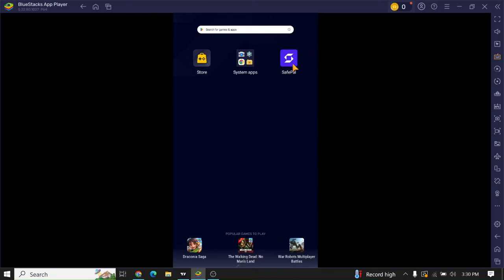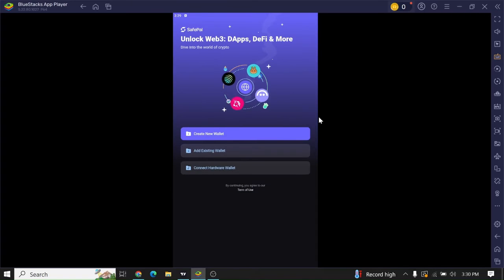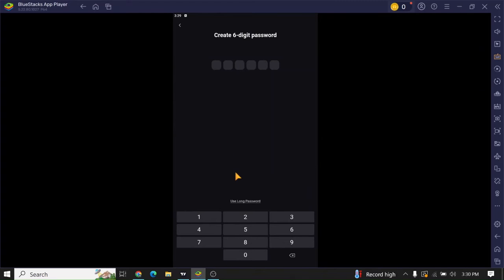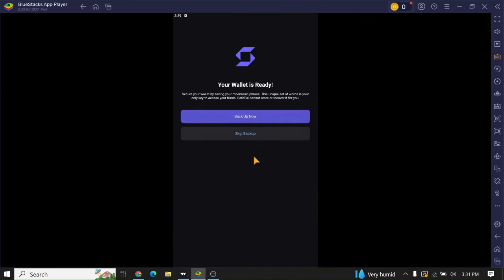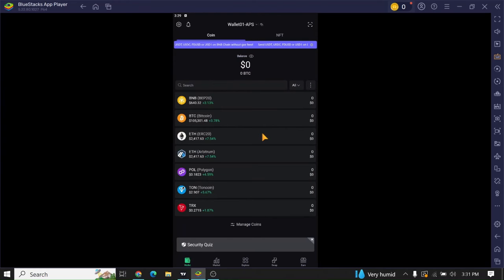How to Create SafePal Wallet 2025?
New to SafePal and ready to create your first wallet? This step-by-step guide walks you through the process of setting up a brand new SafePal Wallet—securely and easily. Learn how to generate a new wallet, back up your recovery phrase, and get started managing your crypto.

✅ Watch now to create your SafePal Wallet and begin your crypto journey!